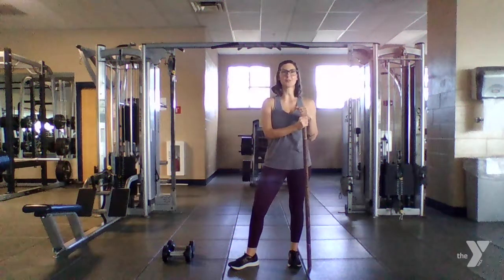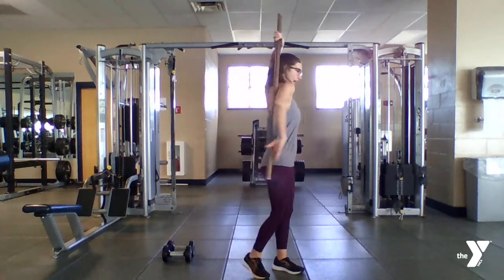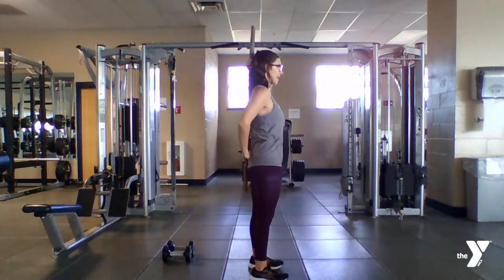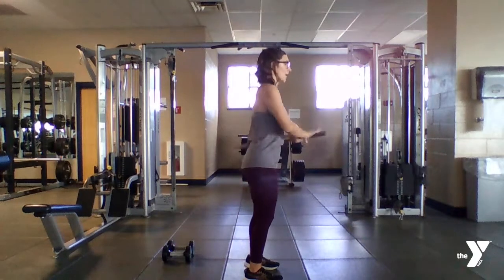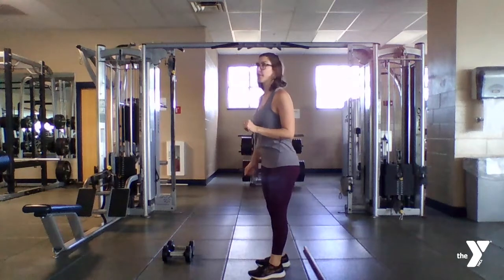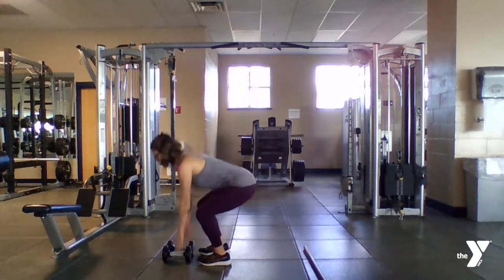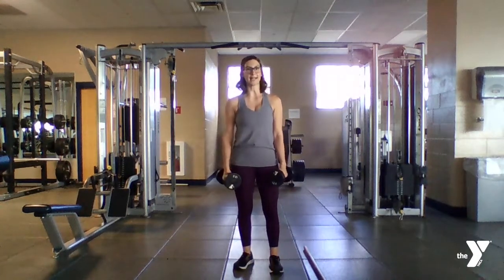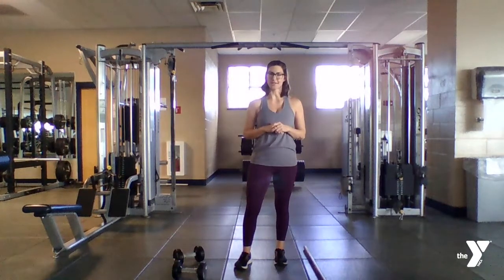Technique Tip: Hip Hinge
Jilyana from the Southtowns YMCA demonstrates how to do a proper hip hinge.